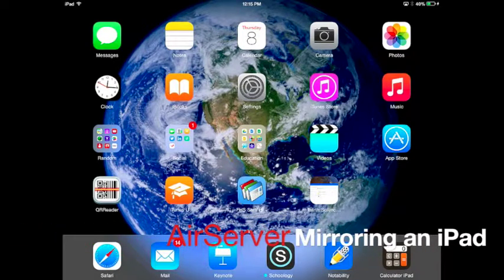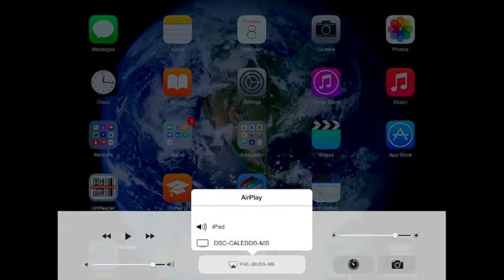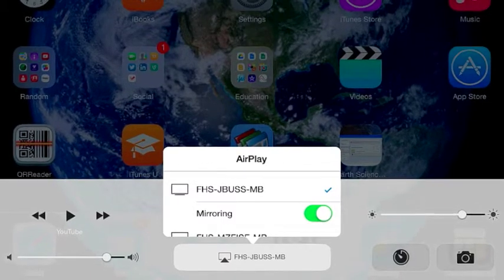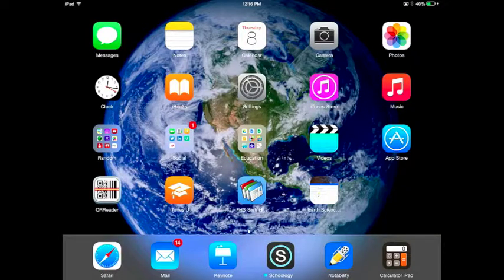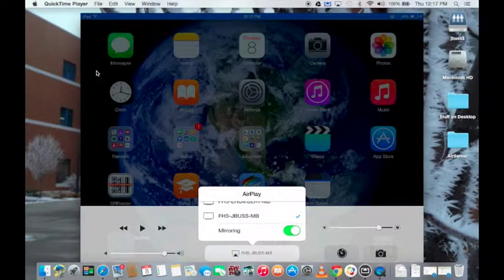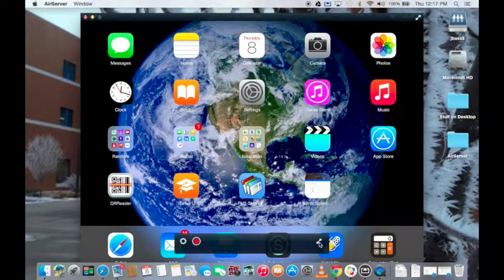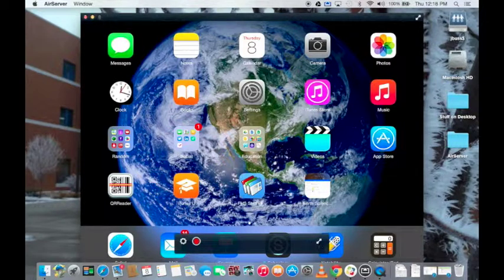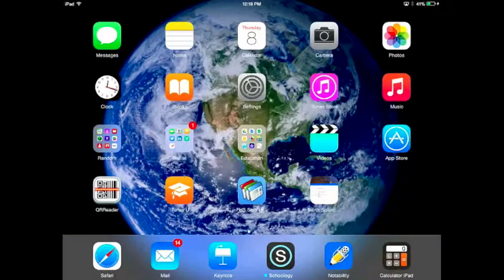AirServer: Mirroring an iPad to your Computer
Mirror an iPad screen to your Computer